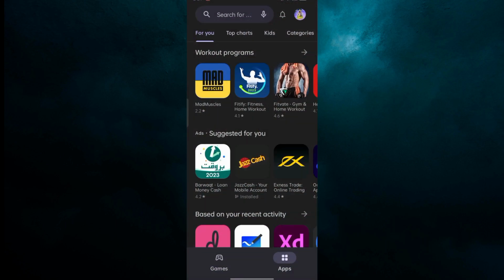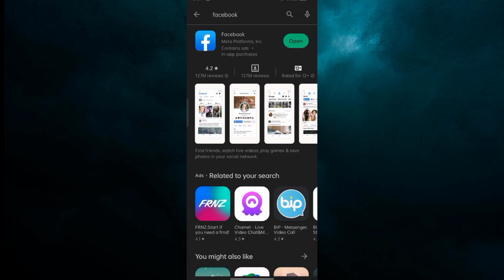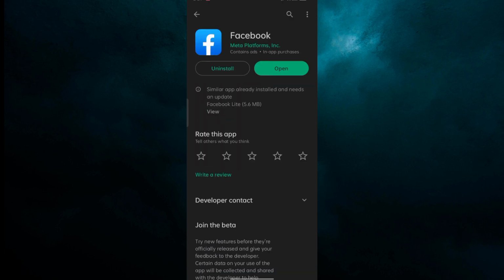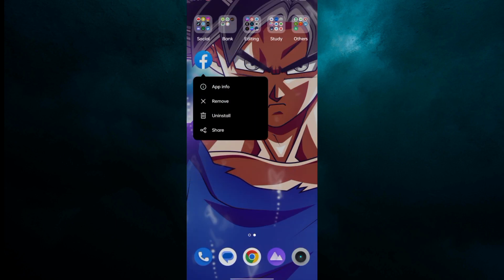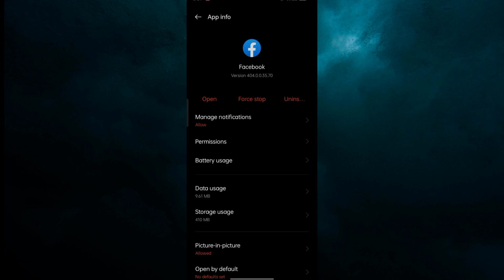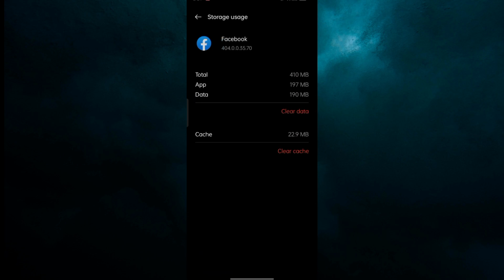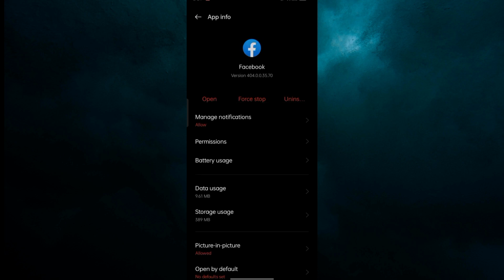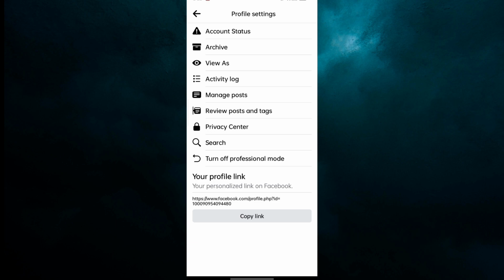Fix Facebook Professional Mode the EASY Way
In this video we will show you how you can fix your Facebook Professional Mode not showin.